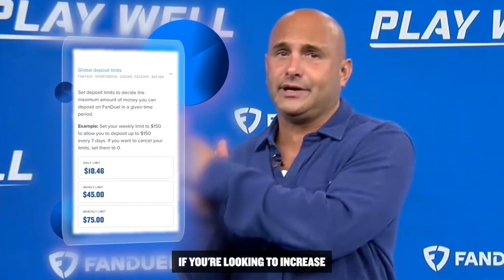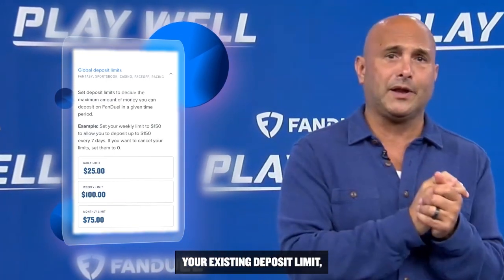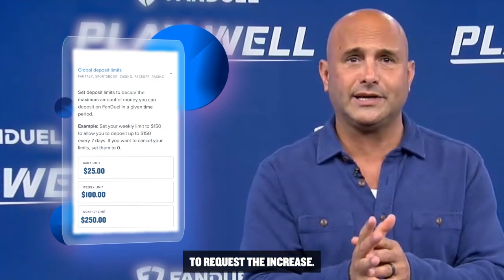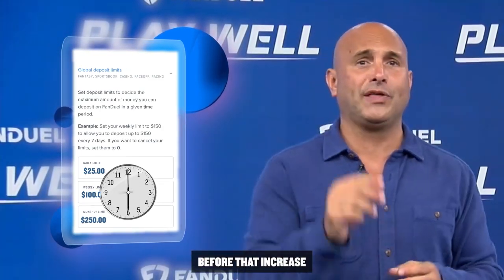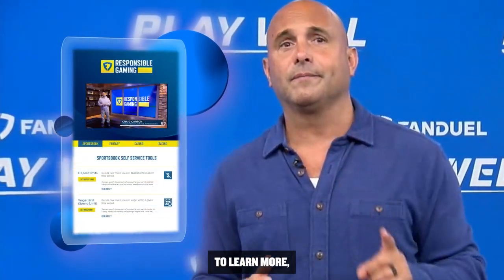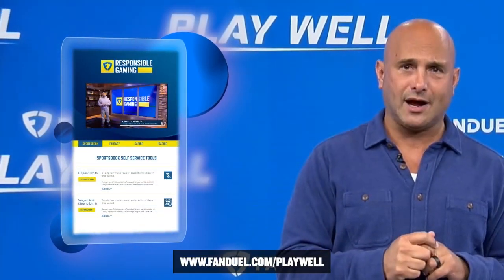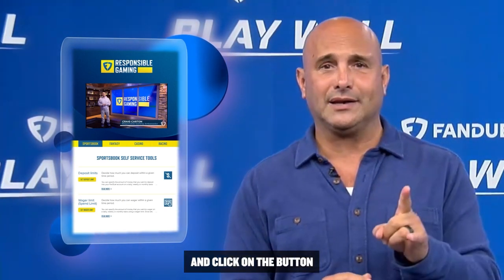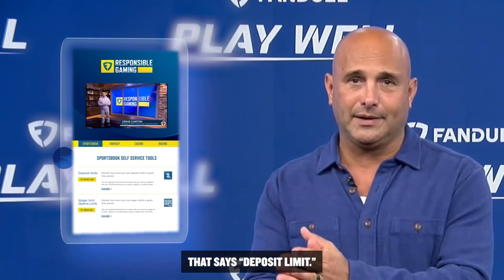Craig Carton Explains FanDuel Deposit Limits Responsible Gaming Tools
Craig Carton took some time to break down FanDuel Responsible Gaming tool, Deposit Limits.

How do you stay in control of the way you play? FanDuel offers a range of tools that allow you to set limits for all aspects of your gaming – from the time you spend to the dollar amount of your bets. We brought in some special guests ring up customers to spread the word. Check it out and let us know!

To learn more about tools and other resources to help stay in control of the way you play head